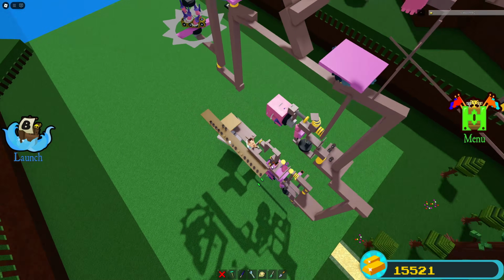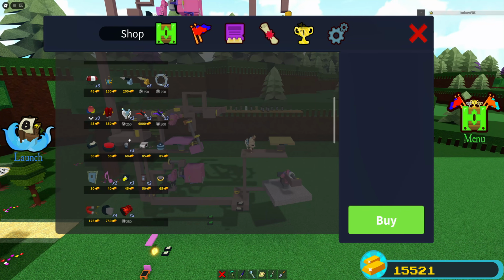Tusk Act 4 | BUILD A BOAT FOR TREASURE